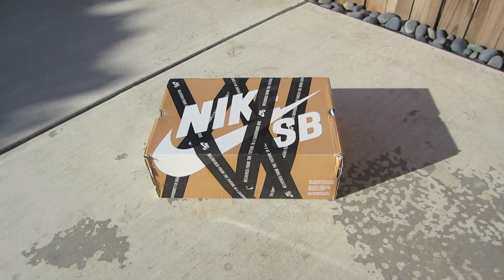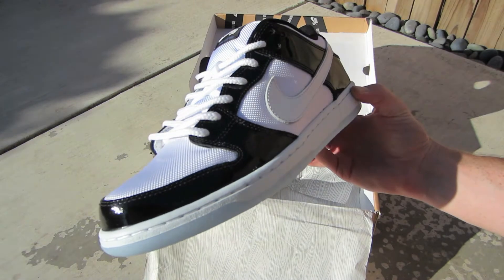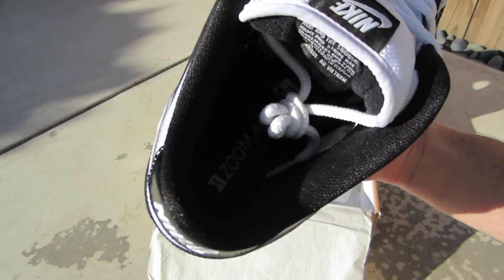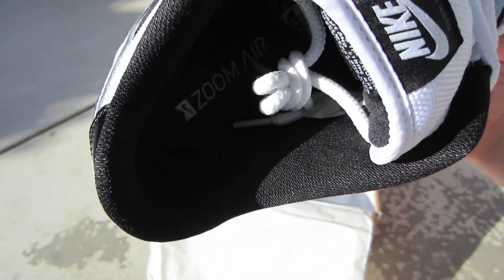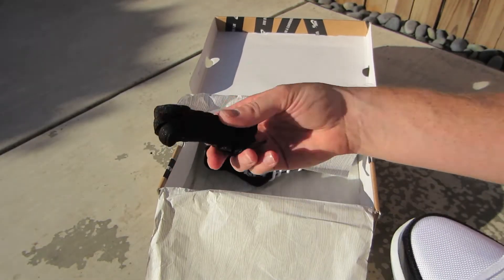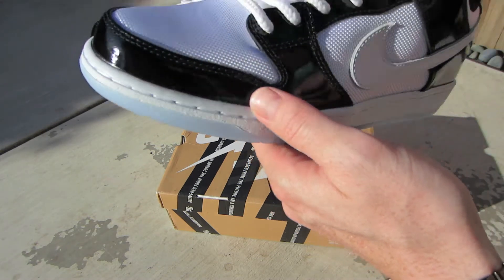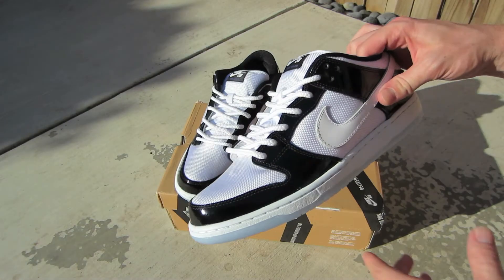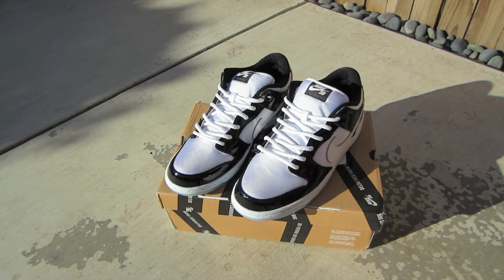Nike SB Dunk Low Pro "Concord"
A KurtzerTech review of the Nike Dunk Low Pro "Concord"

Song by Ciara - Body Party (Sliink X Nadus Jersey Club Remix)